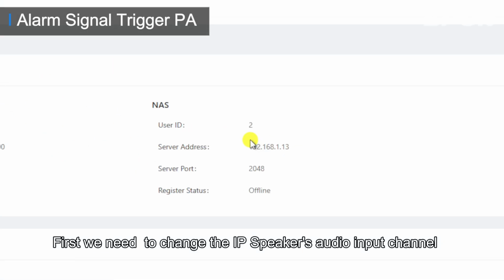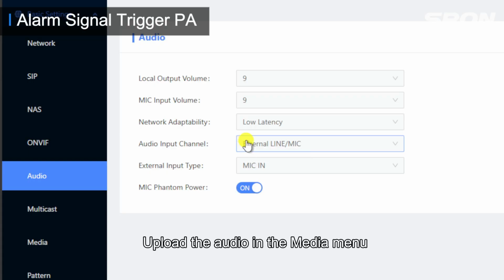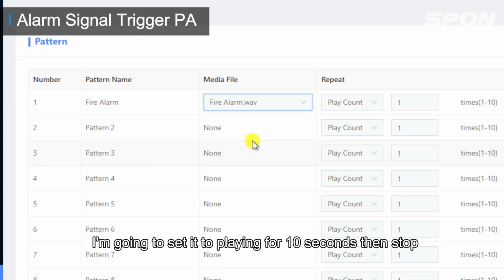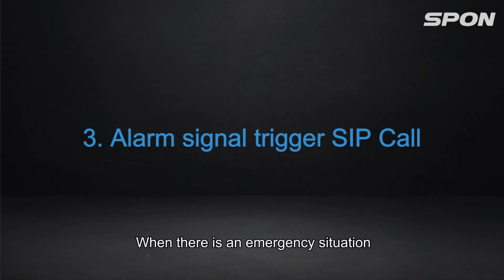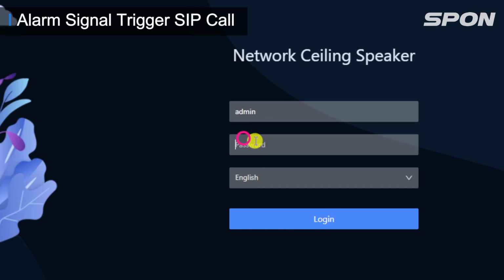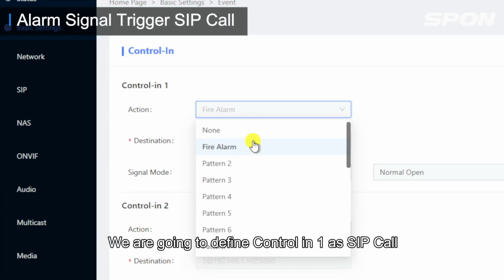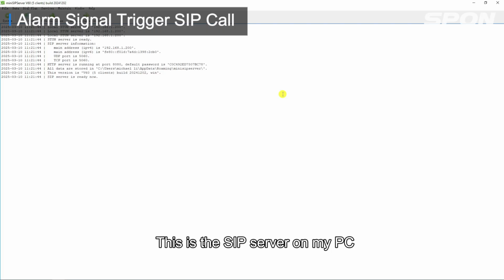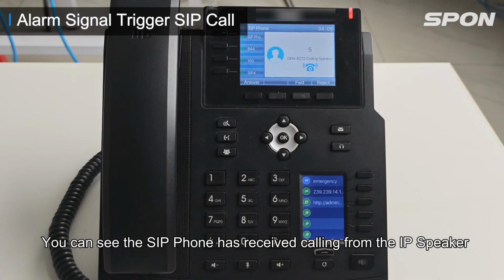SIPLINK IP Speaker - How to intergrate the IP Speaker to your Fire Alarm System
Emergency local PA configuration of the IP Speaker